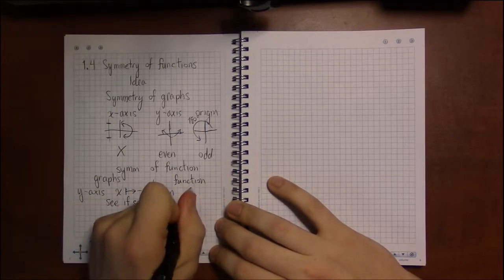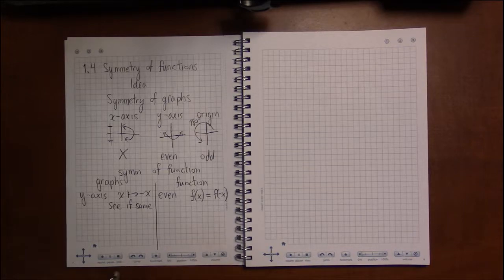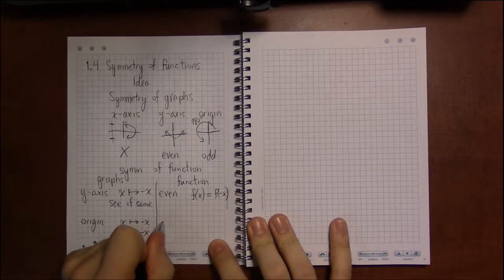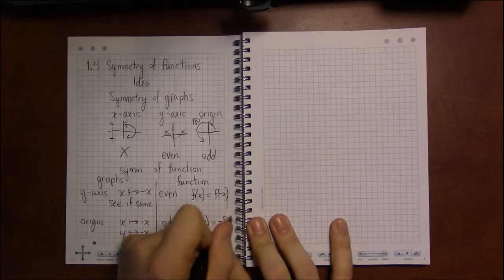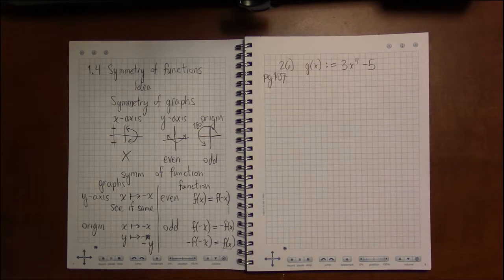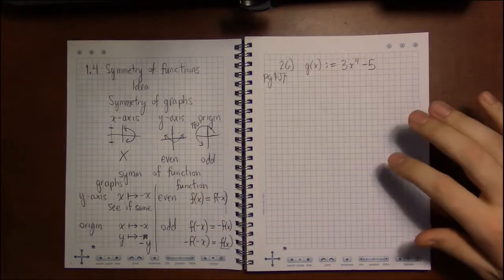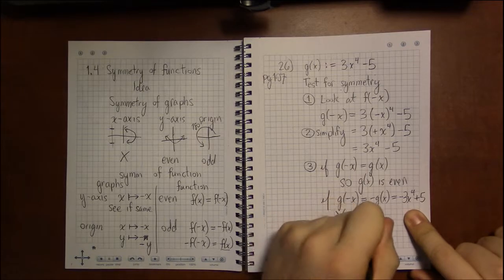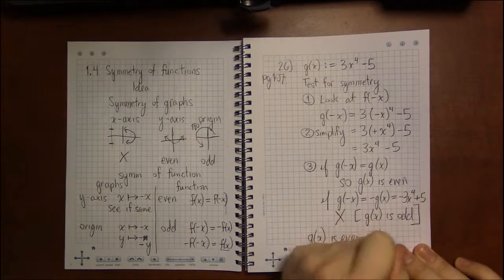1.4 #2—Symmetries of Functions: Idea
Topic: Symmetries of functions
Section: 1.4